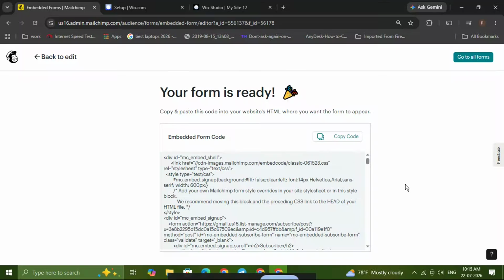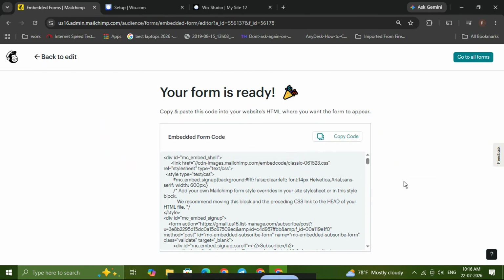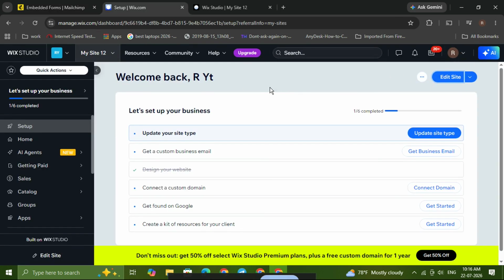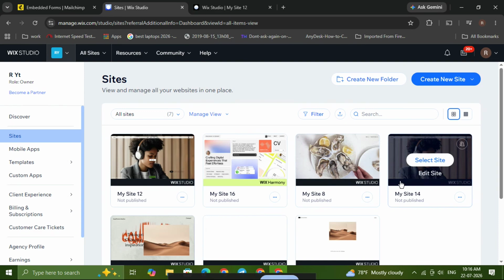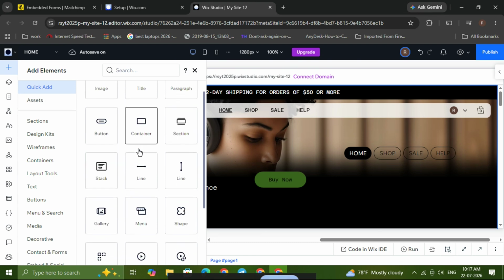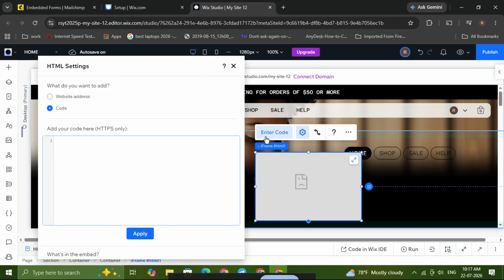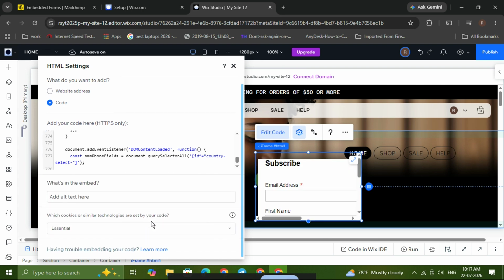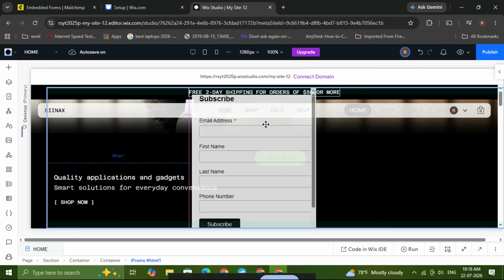How To Add Mailchimp Signup Form In Wix [Step-By-Step Guide]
Learn how to add a Mailchimp signup form in Wix using embed code and the Wix editor. This step-by-step tutorial shows you how to place the form on your site and publish it successfully.

🕚Timestamps:
0:00 Intro
0:18 Copy the Mailchimp signup form code
0:38 Open Wix and go to All Sites
0:58 Choose the site and click Edit Site
1:15 Add a frame element in the Wix editor
1:40 Paste the code and apply it
2:00 Preview the form and finish

✍️What You'll Learn In This Video:
• How To Copy A Mailchimp Signup Form Code
• How To Open The Correct Site In Wix
• How To Add A Frame Or Embed Element In Wix
• How To Paste Mailchimp Code Into Wix
• How To Apply And Preview Your Signup Form

💡Pro Tips:
• Make sure you copy the full Mailchimp embed code before opening Wix.
• Place the form in a visible section like your homepage or footer.
• Preview the design on mobile so the form fits nicely.
• Test the form after publishing to confirm it works correctly.